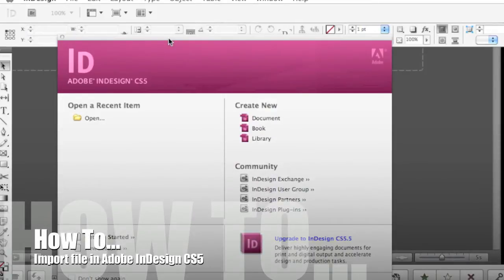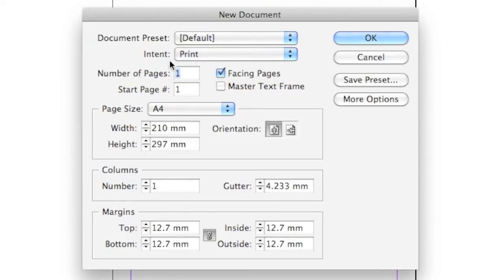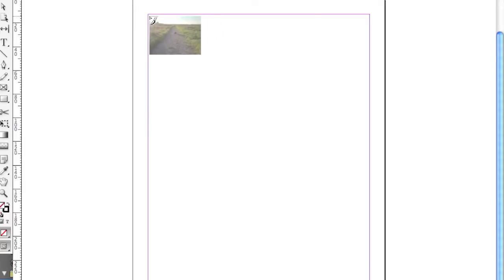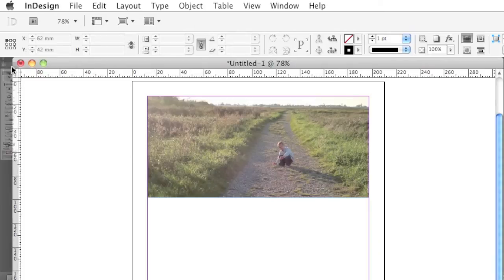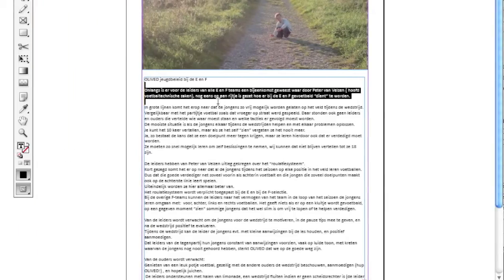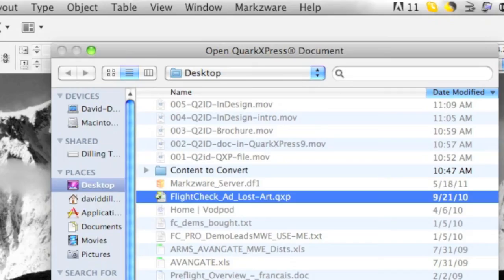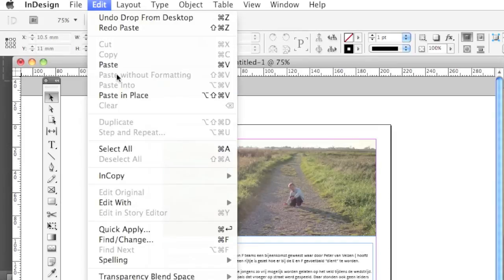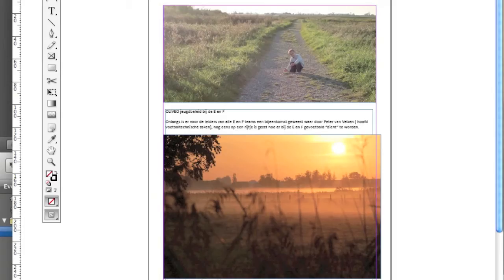How to import file in Adobe InDesign CS5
How to import file in Adobe InDesign CS5! In this How-To software tutorial, Markzware shows you how to get popular file formats, text, and images into Adobe InDesign CS5. It is really easy, once you see these tips.

File import is easy, Word to InDesign, XML to InDesign and even Quark to InDesign! See:

Note: This video mentions Q2ID. The stand-alone QXPMarkz app replaces Q2ID and converts QuarkXPress to InDesign, Affinity Publisher, older QuarkXPress versions & more:

How to import file in Adobe InDesign CS5 with Markzware!
Hi. Today's how to tutorial is "How to import file in InDesign CS5". There are several ways to import files into InDesign CS5. We'll show you a few of them, today, and a couple of advanced tricks for tricky types of file formats.

Okay, let's get started on "How to import file in Adobe InDesign CS5", or, for that matter, also CS5.5. Alright, so, I've made a new document, here, which is quite easy, as go File - New Document. And we can make a print or web document. I'll just stick with print, for now. Web is exactly the same, more or less.

How can we important a file into InDesign CS5? Under "File," there are also "Import" options. One of them is to "Import XML". Another way to import a file into InDesign CS5, particularly an image, is simply to do a Command-E on the Macintosh, or place the file.

We can select the file, choose "Open", and click where we want that file in our document. We saw a fox, this day, run across, right here. Another neat way is "Place on Buzzword". Buzzword is Adobe's new online document sharing and editing system.

Many people ask, when starting this how to import file into Adobe InDesign CS5, is simply, "How do you get a Word document, in here? How do you get the text, from a Word file, into Adobe InDesign CS5?" It's actually quite easy.

You just go, here, and create a text box, which most of us know how to do. And go, over here, and we grab a Word document, here. We just got a Word file, here, and we've just got to drag-and-drop it, into that text box.

Watch this! It just all pops, right over. Don't need to open it and do all this other fancy-dancy stuff. It just comes, right on over, in. That's a real handy tip, to get a file into InDesign CS5, and, in this case, a Word file, but there's more!

How can I get a Quark file into InDesign? Well, that's where the Markzware menu item, which shows up, here, comes into play. How can you get a Quark file into InDesign CS5 is quite easy, with Markzware's Q2ID. Here, you see in this video, you simply go up to the "Markzware" menu item and choose convert Quark file: "Convert QuarkXPress Document". It's that easy!

Another way to import a file into InDesign CS5 is to go to "Edit" and "Paste in Place". The way you do that is, you go into, for instance, an image, like this image, here. You select "All". "Edit". Copy that image. And you go back into your InDesign file and you click "Edit", "Paste in Place". And you can go in and add that image, where you'd like to. Very handy!

You can also copy and, then, paste text into the document, as well. So, that's how to import a file into InDesign CS5, just a few ways, how you can import files into InDesign CS5.

Markzware also has a Pub2ID importer, as well, which is Microsoft Publisher right into InDesign. Very handy! That was the how-to tutorial, for today. Hope you enjoyed it! David Dilling, for Markzware, signing off.